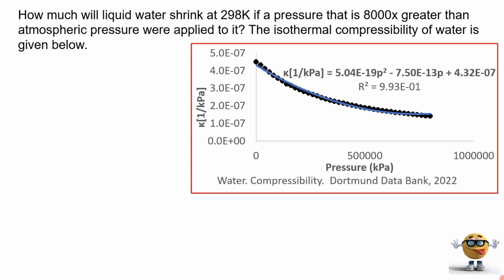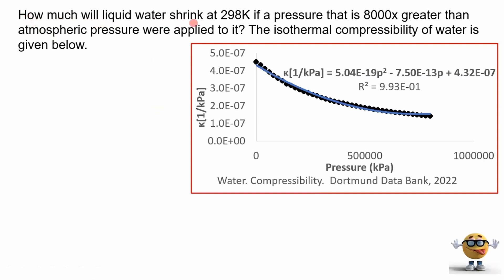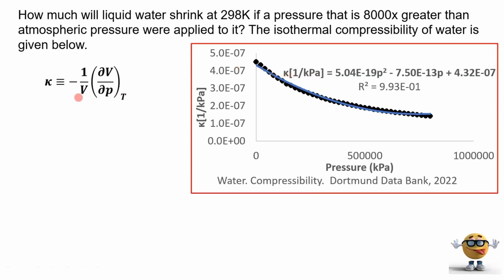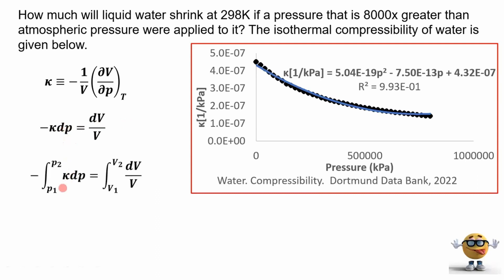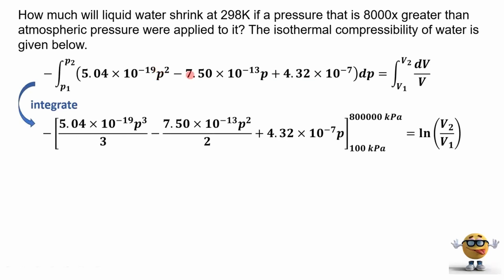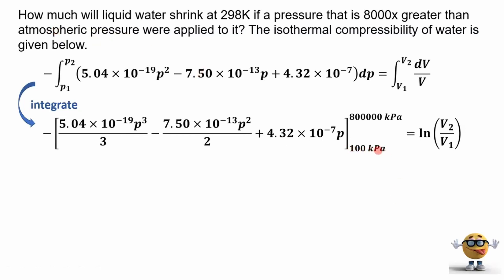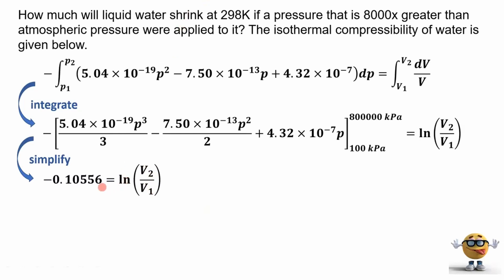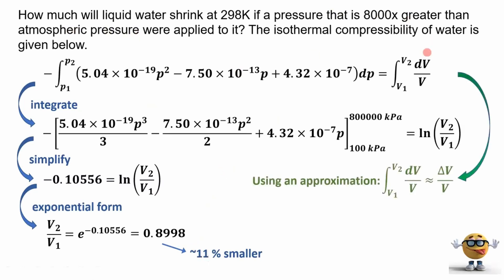Isothermal Compressibility and Volume Change for a Liquid - USING REAL DATA!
Use the Isothermal Compressibility to calculate the percent volume change for a liquid using real data. Integrating the isothermal compressibility is common in thermodynamics.